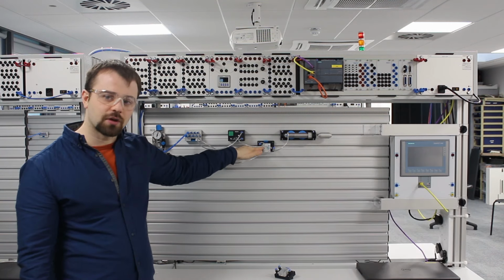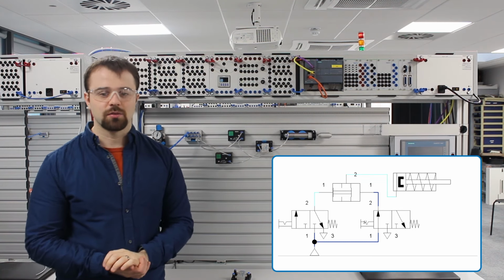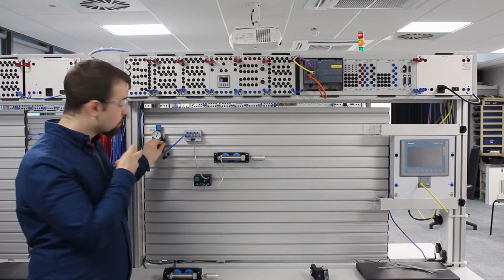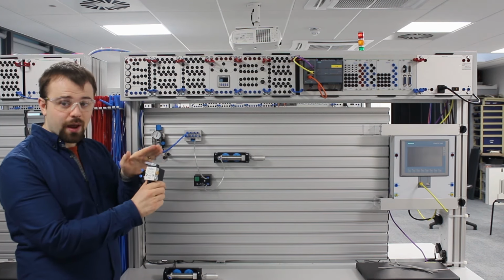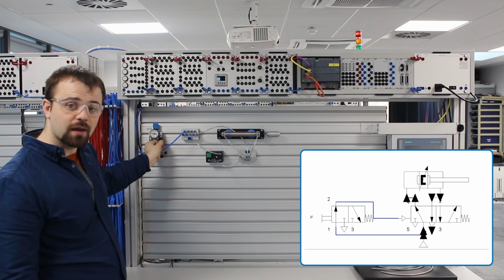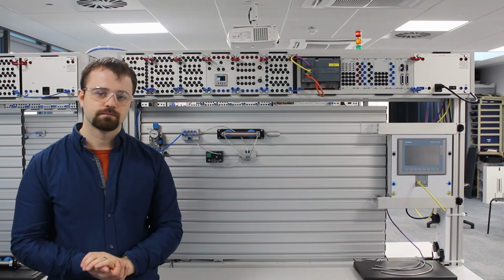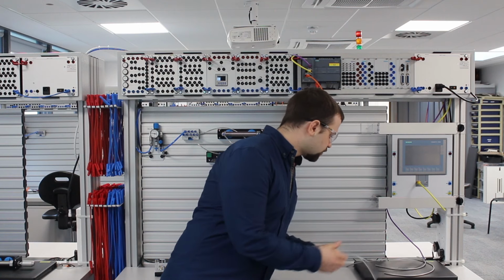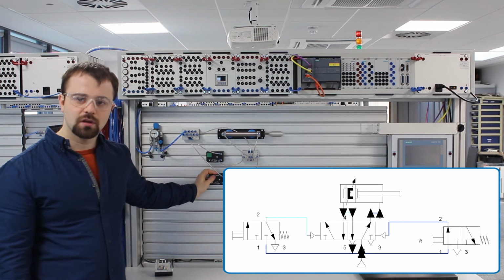Mechatronics : Control Valves